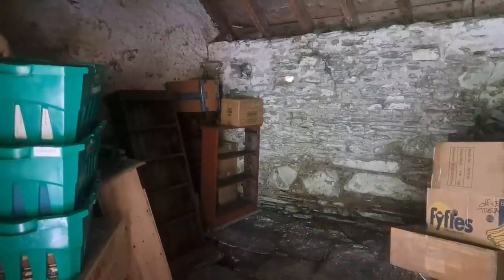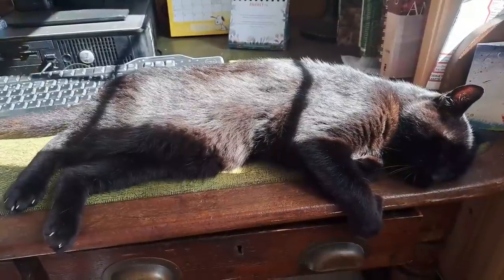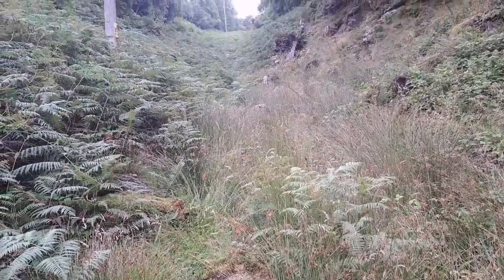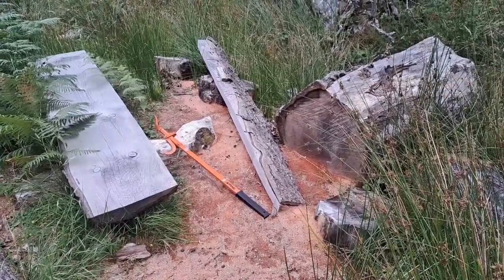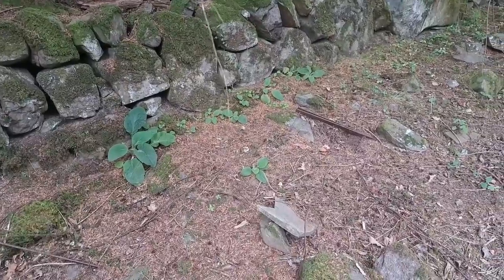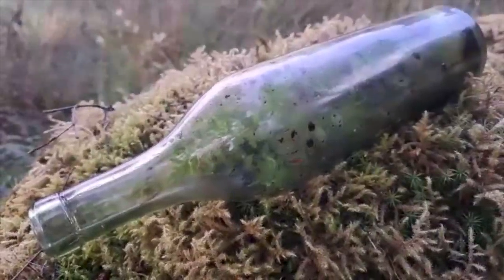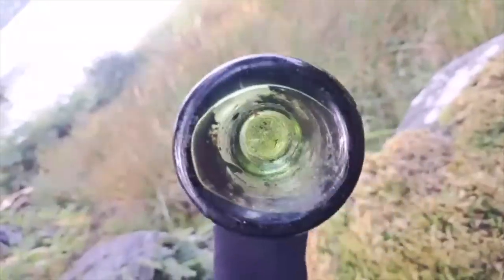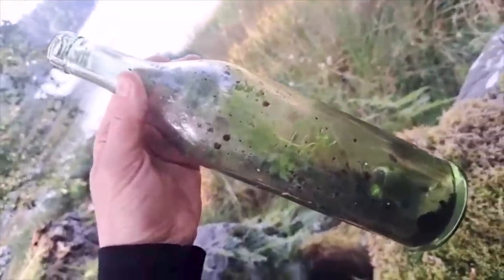06: We Take a Boat Out to Sea at Sunset; Exploring the Island, Hebrides, Scotland Island Vlog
Welcome to The Scottish Isle, where we share the captivating world of our life on this private island in the Hebrides. Our channel is your window to the rich treasures of this unique way of life, showcasing Scotland's beauty, local traditions, and the enchanting, old-fashioned lifestyle we embrace. Join us on this exciting journey as we explore the stories and wonders that shape our island life, from breath-taking landscapes to cherished traditions; the renovation of a 300-year-old cottage, and the restoration of antiques. Let's embark on this remarkable adventure together!
Episode 06.

Amazon Wish List

Title music 'Wild Mountain Thyme'; a traditional Scottish folk tune, performed by Tara Howley.
Background music: Stephanie Liney playing Si Bheag, Si Mhor on harp, traditional Irish folk tune by Turlough O'Carolan (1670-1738)